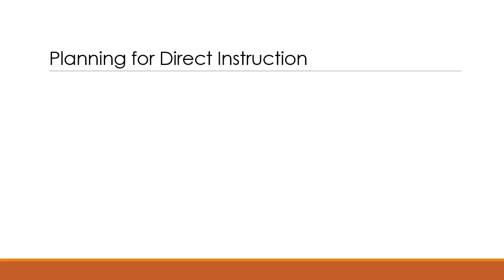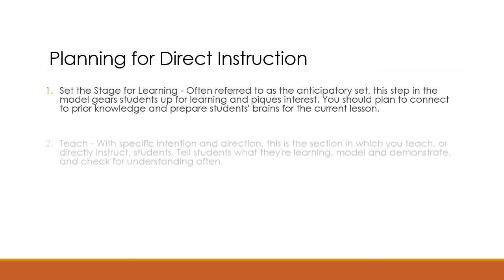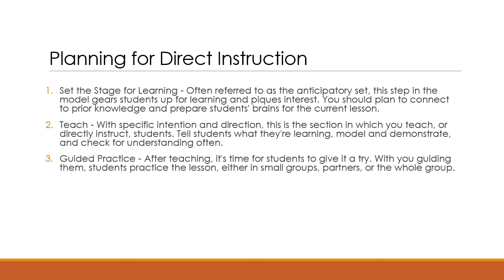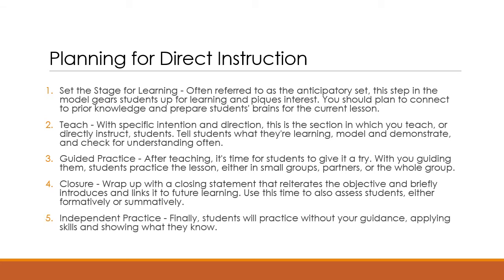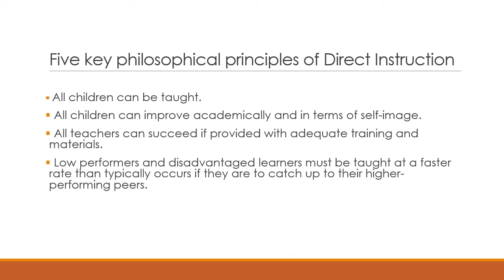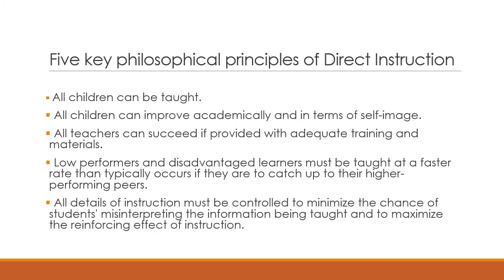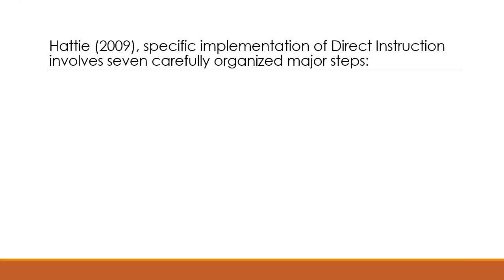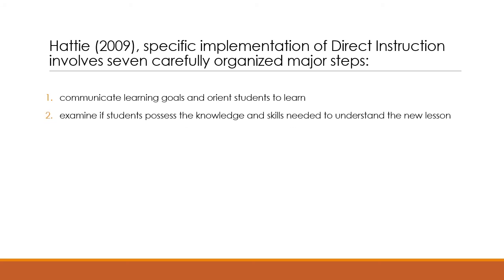Direct Instruction: Its Description, Theoretical Underpinning, and Sample Lesson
Jonald's output in Principles and Strategies in Teaching Mathemathics